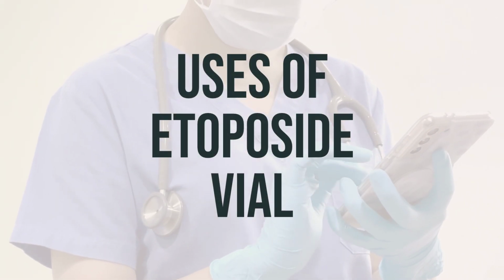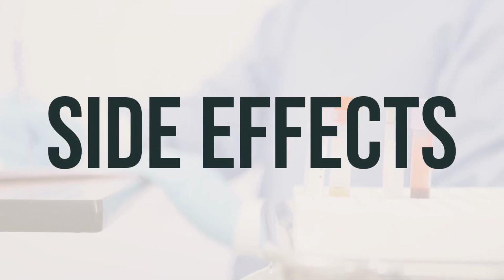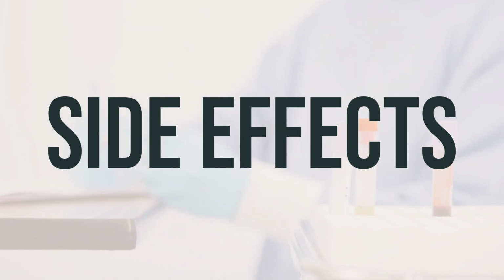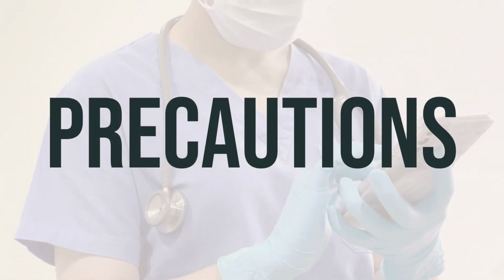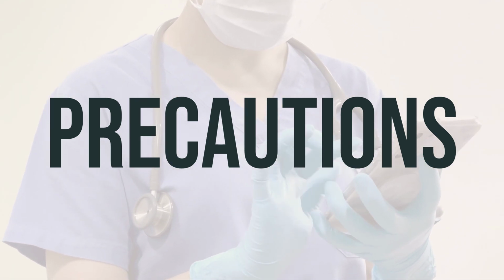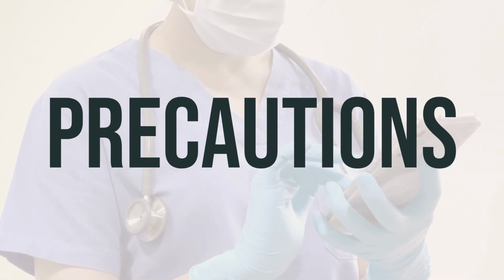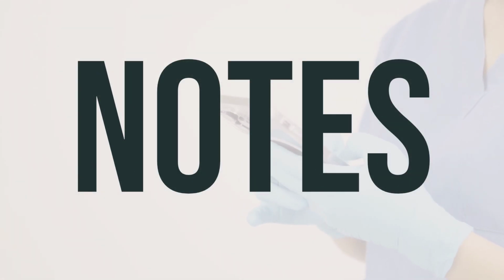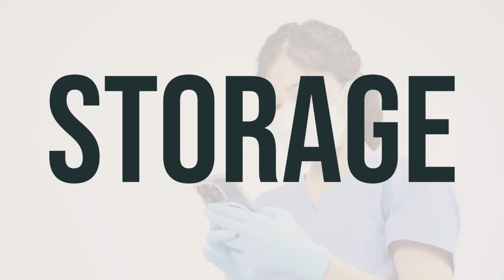How to use Etoposide Vial - Explain Uses,Side Effects,Interactions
Etoposide Vial is a medication used to treat testicular cancer and certain forms of lung cancer, such as small cell lung cancer. It works by slowing the growth of cancer cells. It is important to take this medication as prescribed by your doctor and to follow their instructions carefully. The dosage and timing of taking this medication will vary depending on your specific condition and medical history. Be sure to discuss the best time to take this medication with your healthcare provider.
f4d2